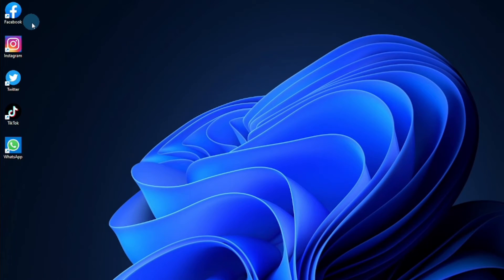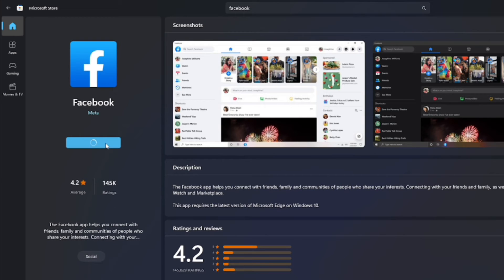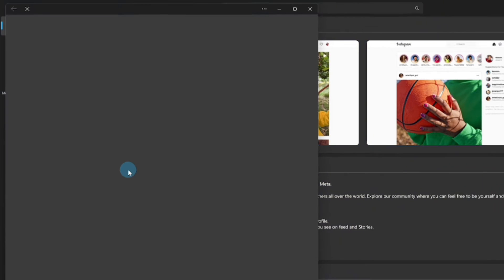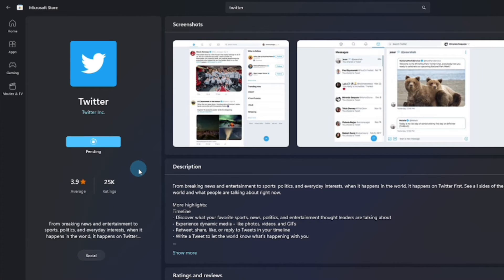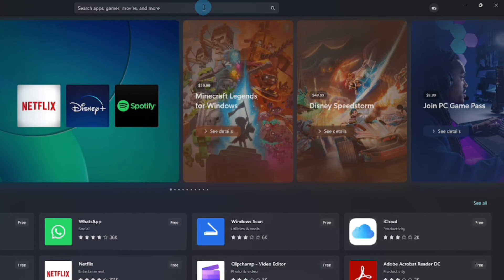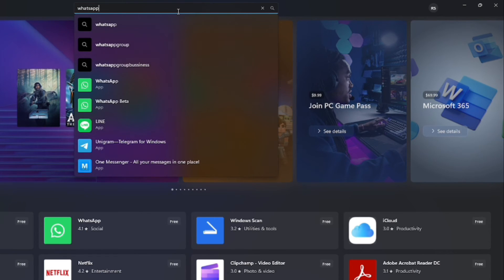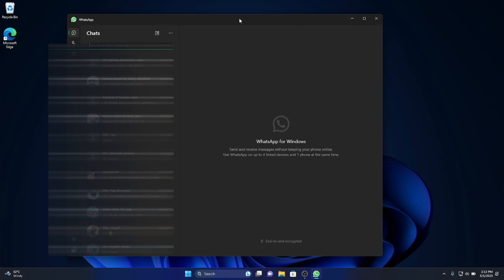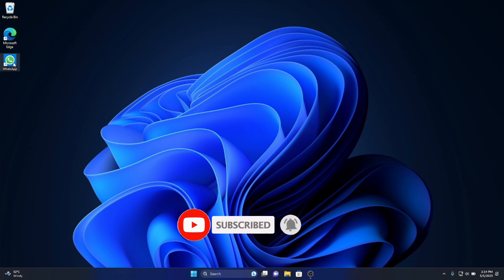Top 5 Social Media Apps Free & Easy to Install for Windows Pc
Top 5 social media apps, that you can download from microsoft store and install into your windows computer, laptop or desktop.

00:00 - intro
00:25 - facebook
01:34 - instagram
02:40 - twitter
03:58 - tiktok
04:55 - whatsapp

Shukran!
Daghang salamat! ✌